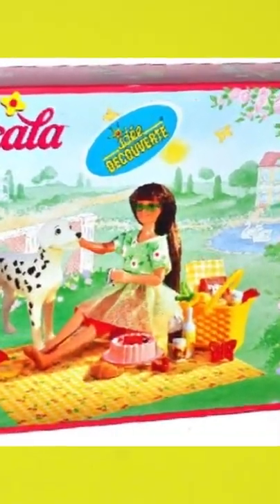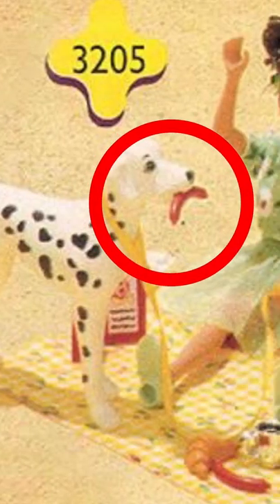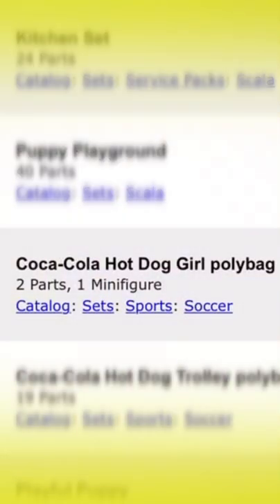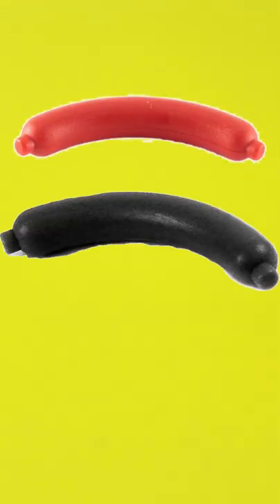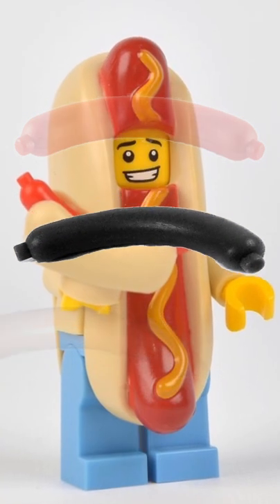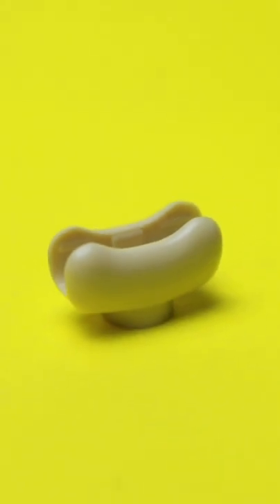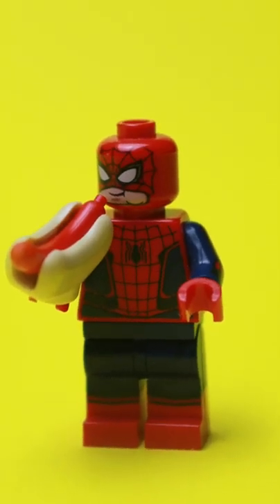Things you DIDN’T know about LEGO HOTDOGS…😲🌭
Hot Dog or Glizzy? A brief history of how and when the hotdog was first introduced into LEGO sets!